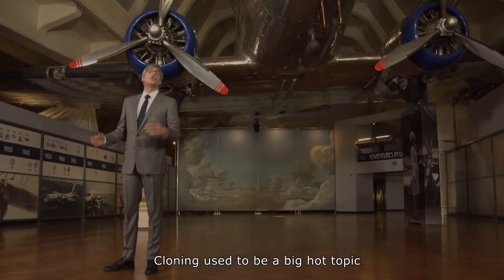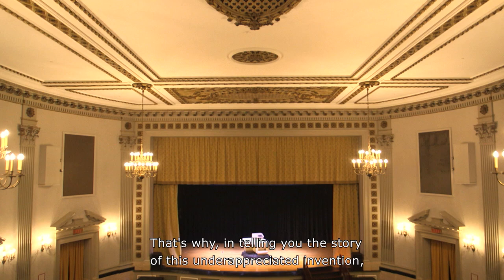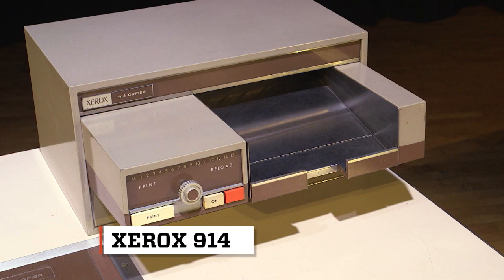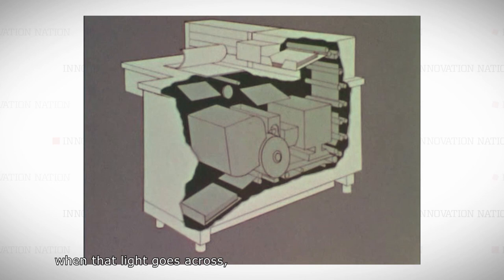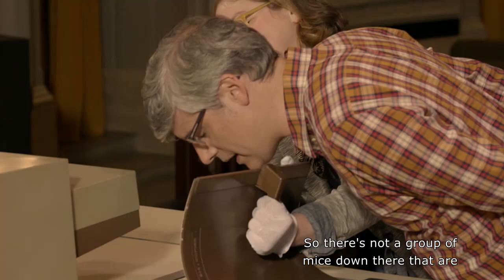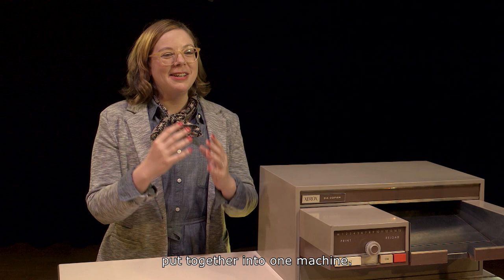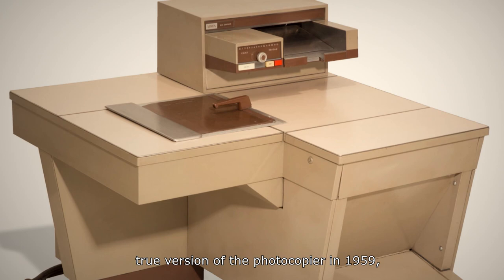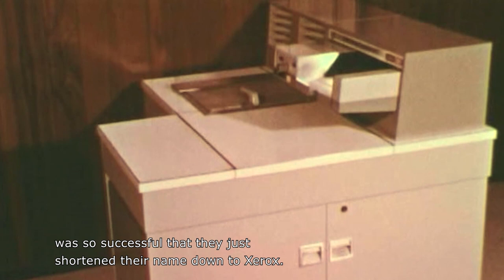History of Xerox Copiers | The Henry Ford’s Innovation Nation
The Xerox 914 was the first commercially successful automatic office copier. Using Chester Carlson's xerography process, documents were produced electrostatically, using powdered toner. This copier weighed 650 pounds and made one copy every 26 seconds on paper up to 9 x 14 inches. The 914 also came with a "scorch eliminator" -- a small fire extinguisher for taming fires caused by overheating. Season 4 Episode 92.